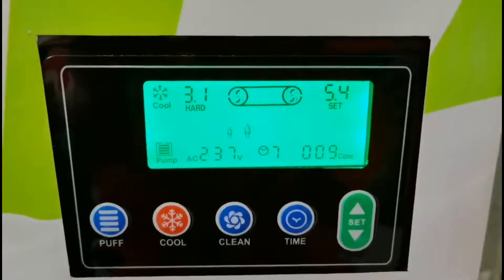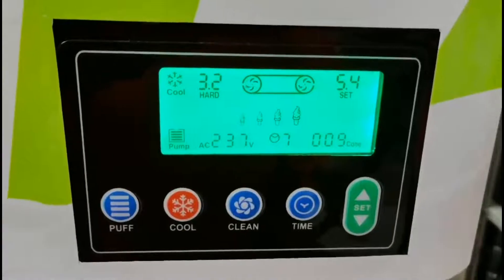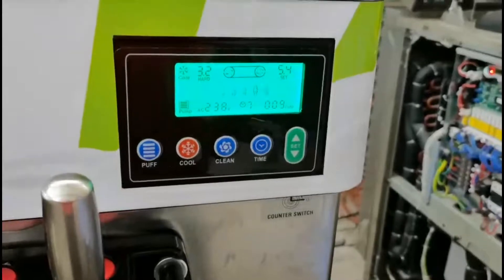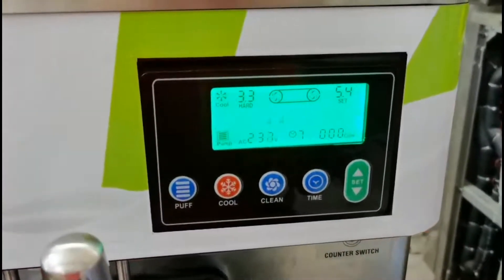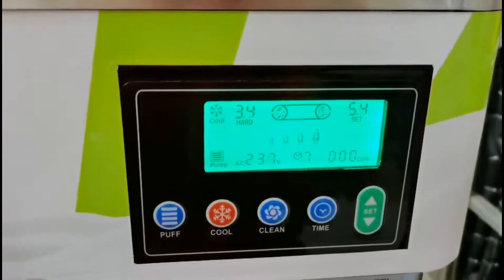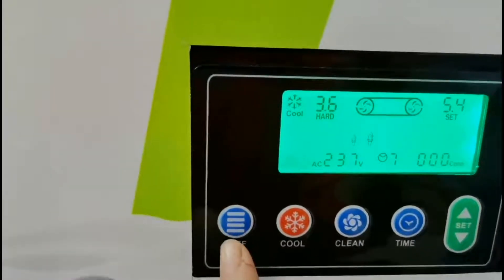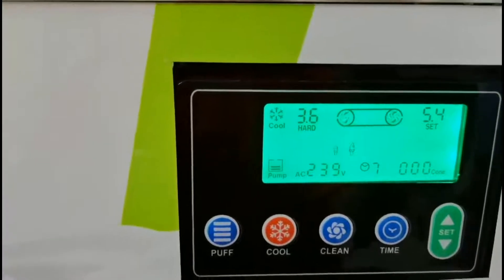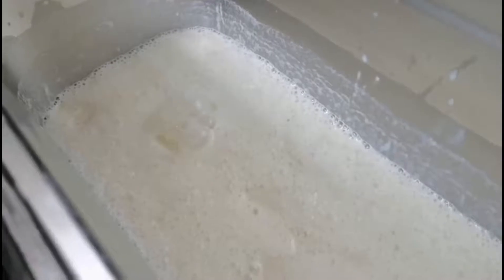soft ice cream stand verticle type machine HM 220 operation process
HM 220 verticle ice cream machine Can continue to play ice cream, 20-30 pcs of continuous ice cream, stop for 15 seconds, the ice cream output is 28L/H.